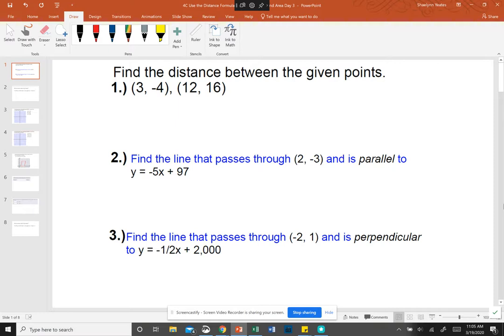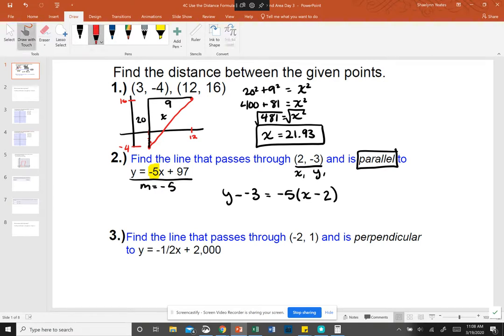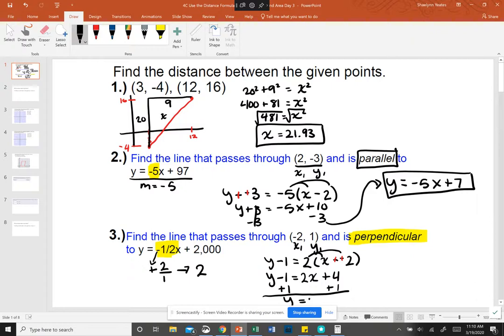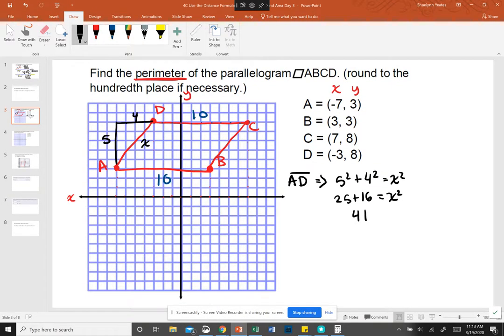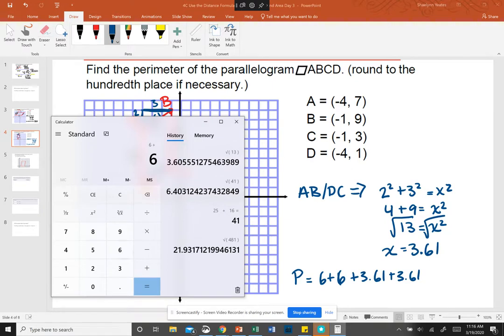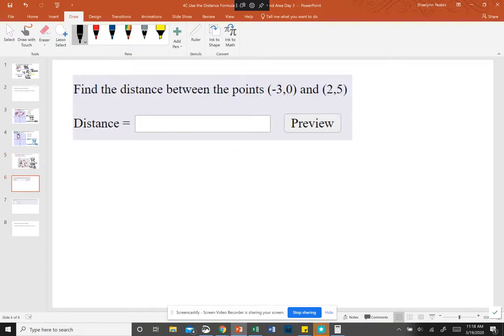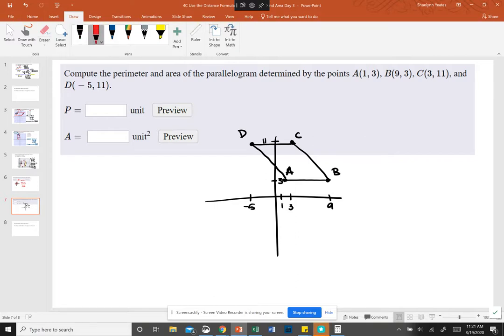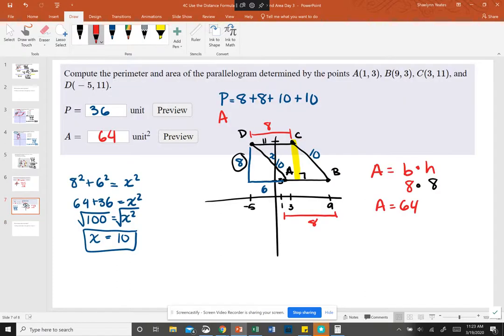SM1: Using Distance Formula Day 3